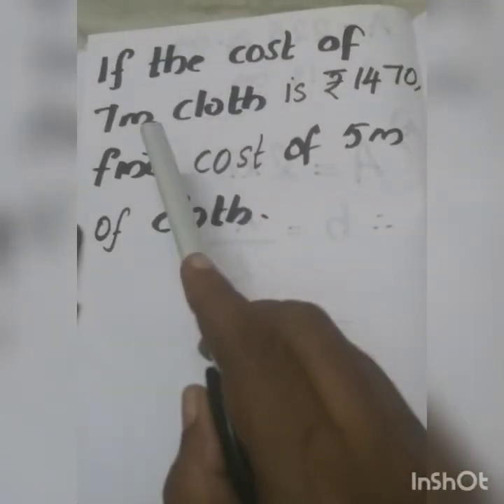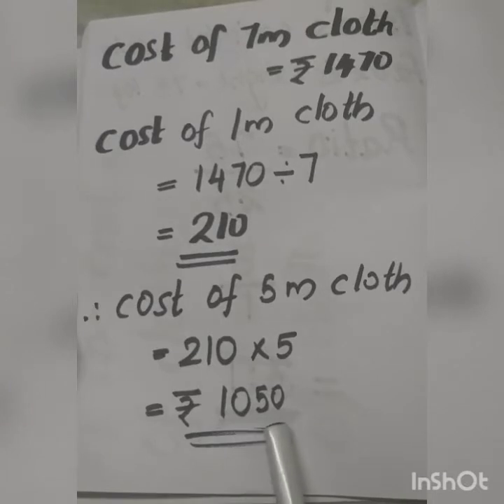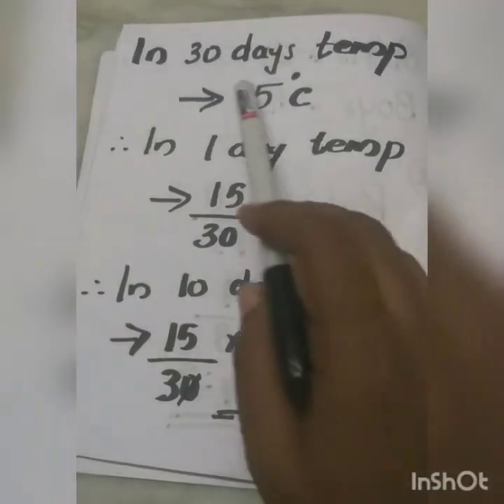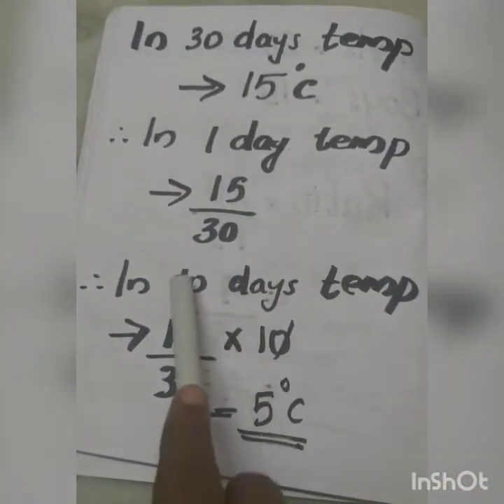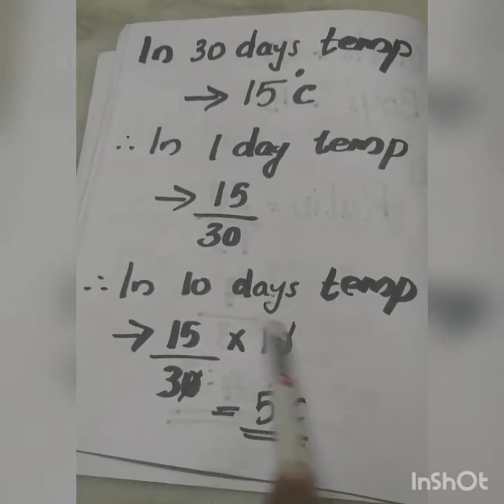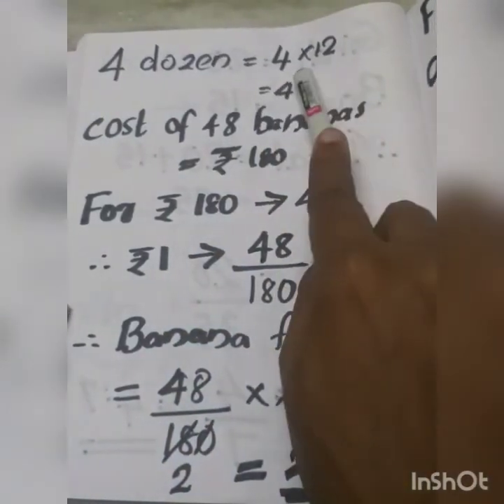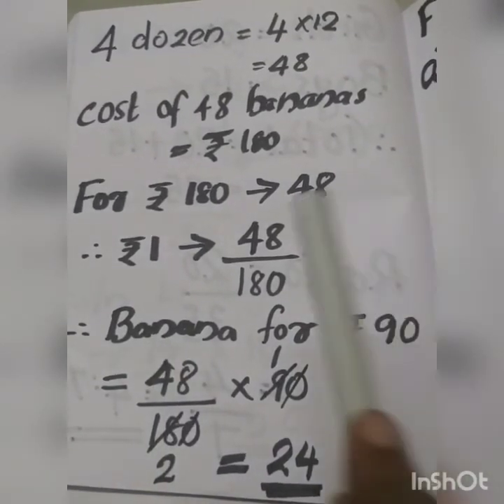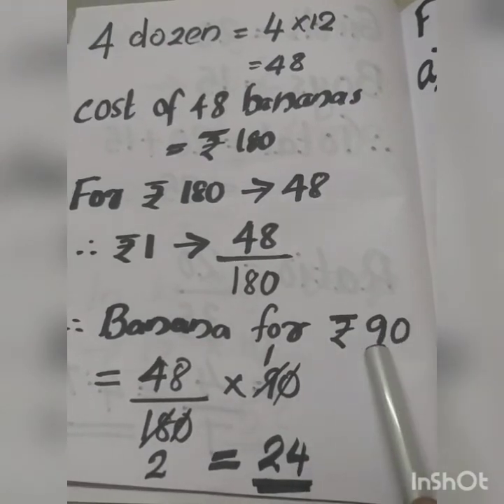class 6(chapter 12) Unitary method